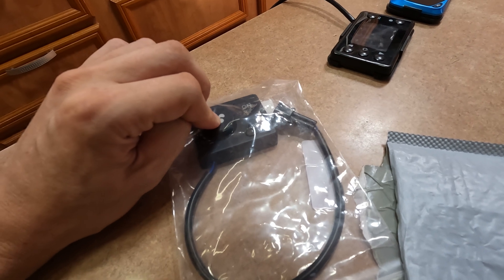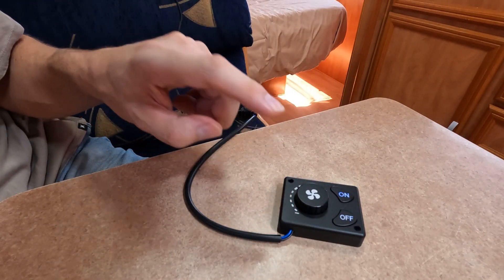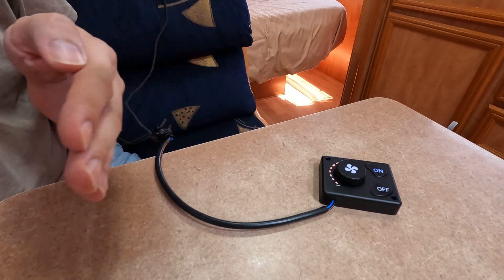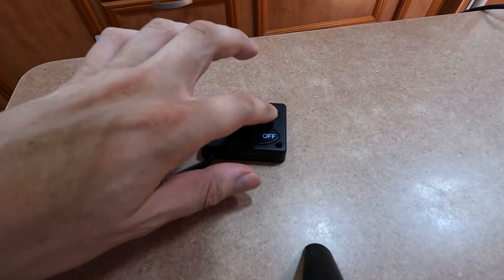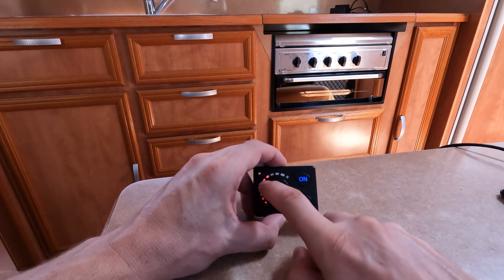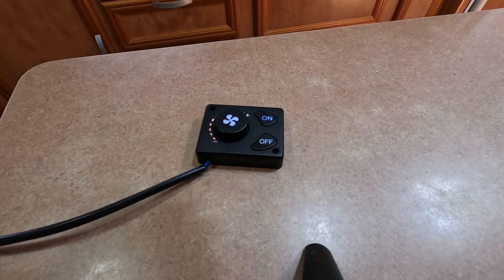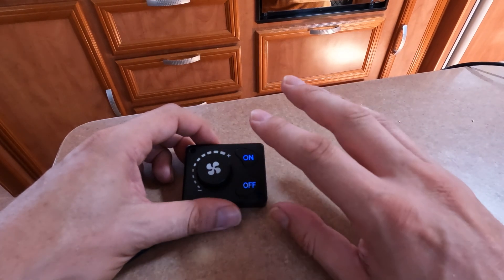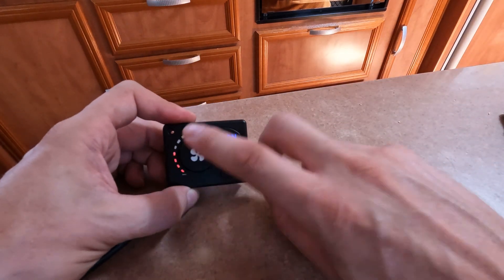How to use the rotary controller for a Chinese Diesel Heater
In this video we look at a replacement rotary controller for the Chinese Diesel Heaters/Parking heaters.

ERROR CODES:
E00 - NO ERROR
E01 - Under voltage - your battery does not have enough power, please recharge.
E02 - Over voltage - Voltage is over the permitted level, reduce voltage to 12v.
E03 - Glow plug fault. Check leads and replace if necessary. Can be low voltage.
E04 - Fuel pump disconnected. Check lead to fuel pump, check connector is clicked in place. Can be low voltage.
E05 - Overheat. Check air intake is not restricted at rear of heater, check fan is not impeded. Ensure that the installed heat vent is not blocked / restricted. Also check that heating duct has not been crushed, thus  restricting air flow.
E06 - Fan motor fault - Normally caused by low voltage.
E07 - Communication between controller and heater broken, check lead and connection plug. Again can be low voltage.
E08 - Low fuel or air in fuel lines - refuel vehicle, check fuel filter is full if fitted. Can be low voltage.
E10 - One or more of the above error codes and the unit has been restarted a number of times without success.